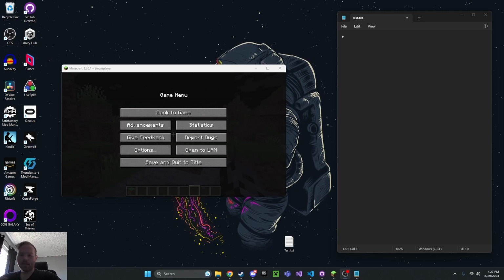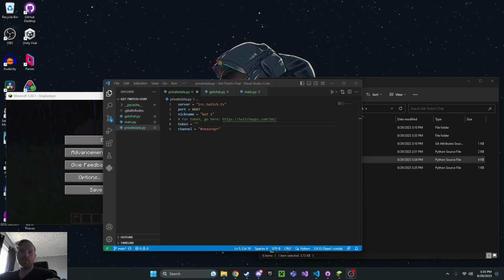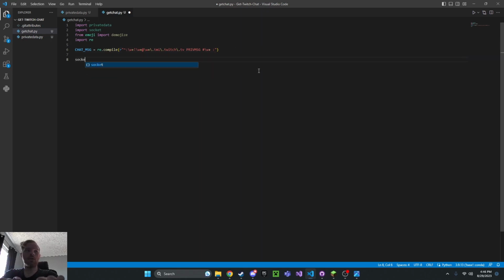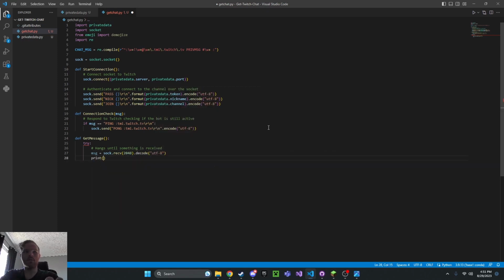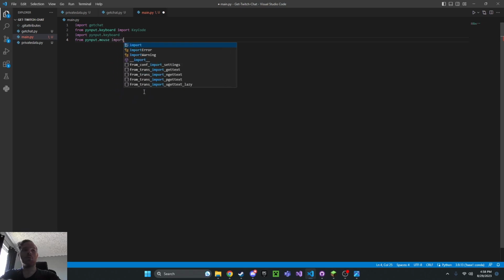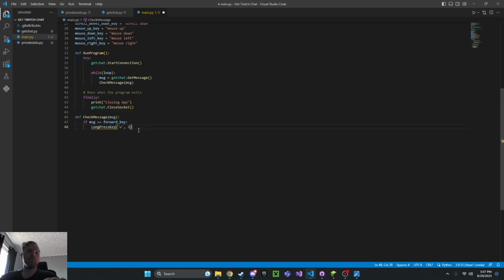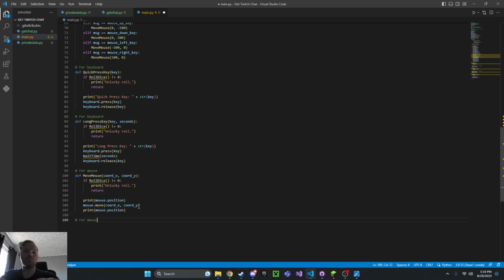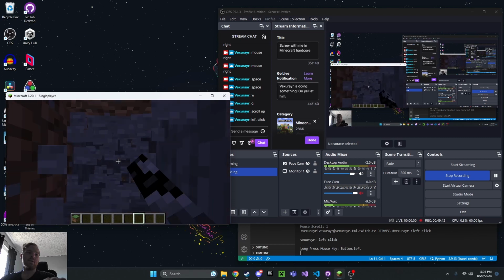How to let Twitch chat mess with your game! [Python Tutorial]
This was a lot of fun to learn about and implement, and something I've really wanted to do since I first discovered DougDoug. Might help me make a game with Twitch integration later!

That one horrible line of characters-
CHAT_MSG = re.compile(r"^:\w+!\w+@\w+\.tmi\.twitch\.tv PRIVMSG #\w+ :")

Timestamps:
0:00 Intro
0:28 Game Specific Issues
3:02 privatedata.py
5:14 getchat.py
14:06 main.py
23:39 Running the Scripts
25:01 Outro